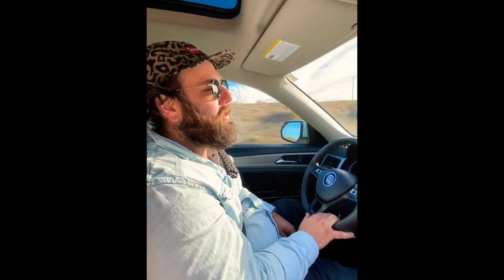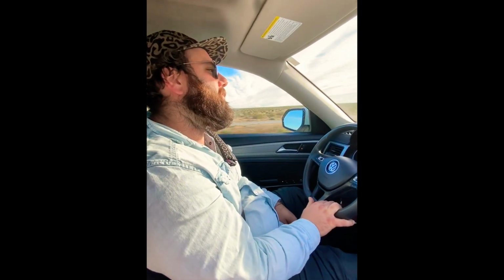1: Traveling to Vegas during a pandemic? WE BOUGHT A BUS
Hey friends!

This video is a departure from my channel's usual content — however it’s called “Talk with Talia”, so I intend to include more about my life and make this a place where we talk about everything that’s happening here!

In episode 1, we head to pick up the school bus we bought via EBAY Auction from our friends over at Las Vegas Bus Sales!

We car camped and didn't go into ANY establishments on this road trip!  We grabbed our bus and headed back to California - social distancing was strongly enforced!

📹 : iPhone 11 pro max
and gopro hero 5
GIMBLE: DJ OSMO 3